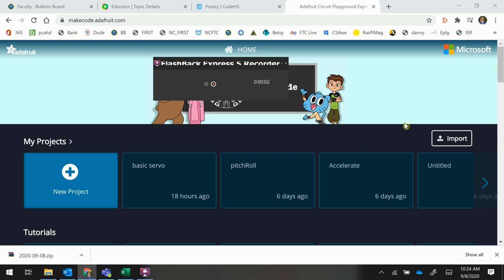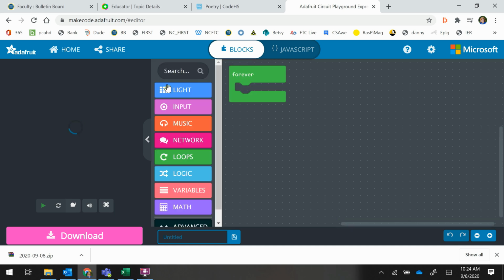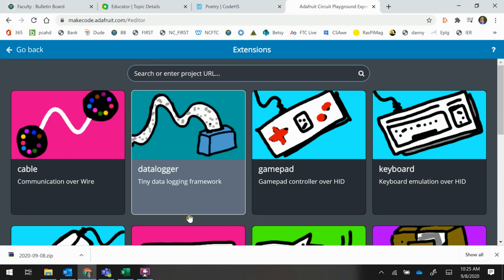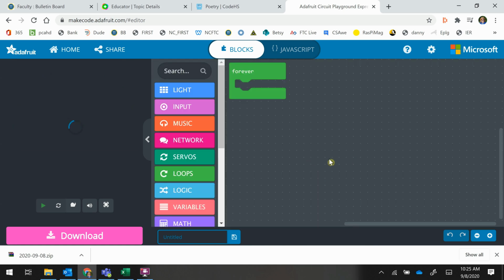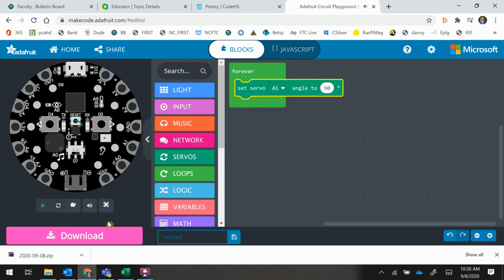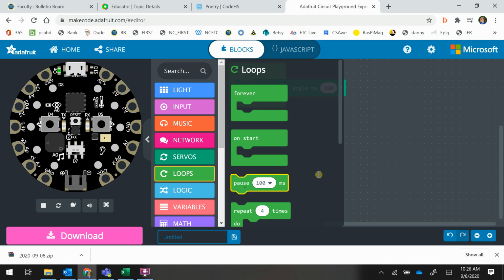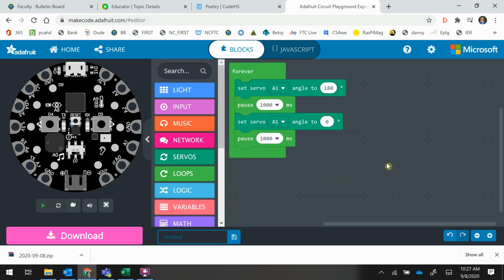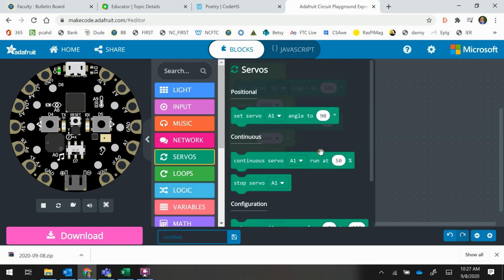Circuit Playground Program Servo